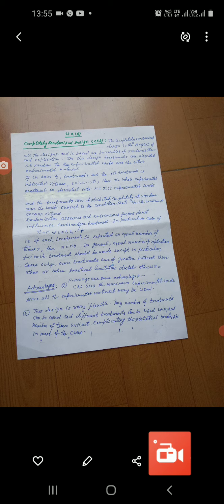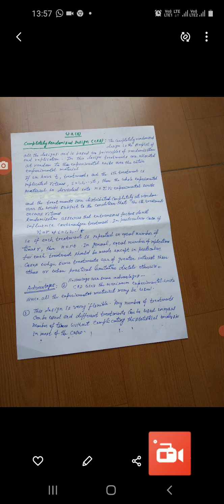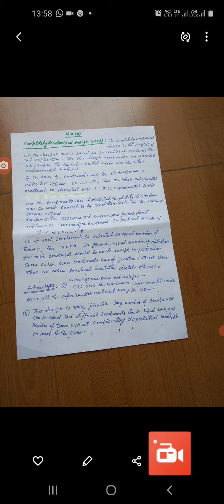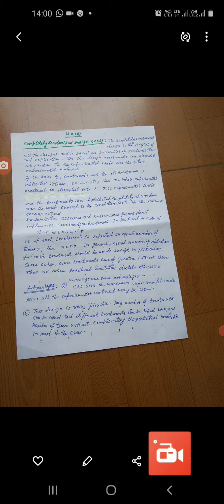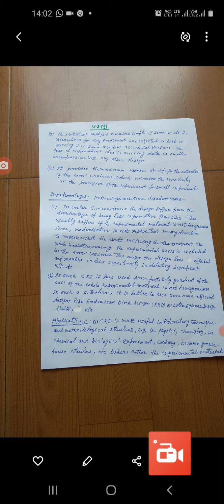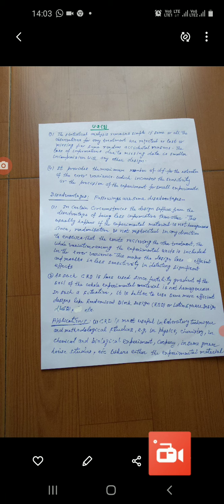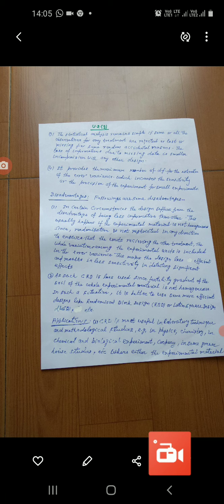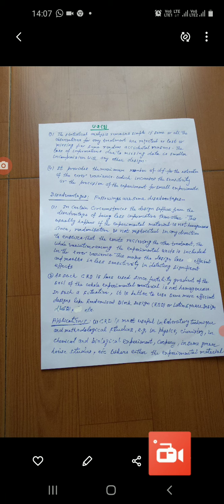Completely Randomized Design